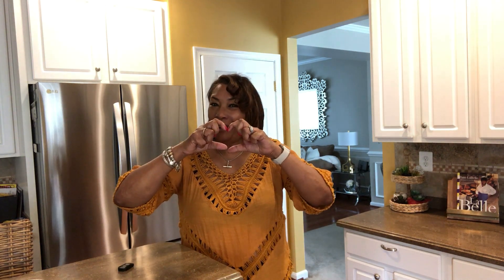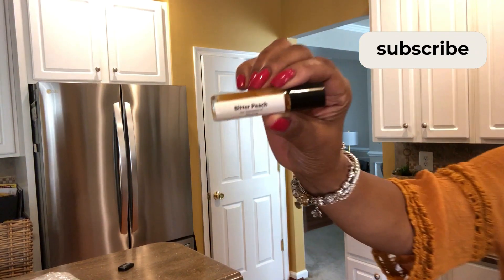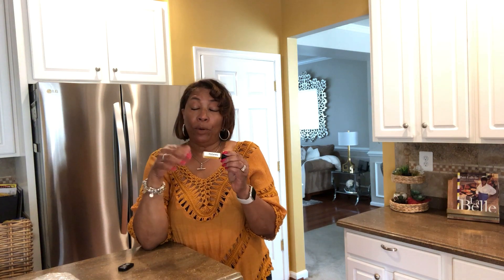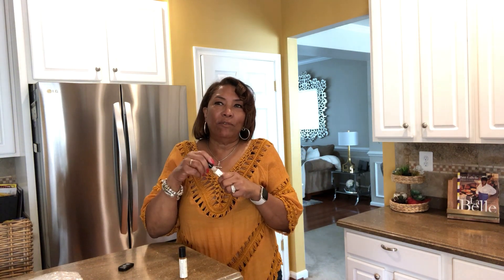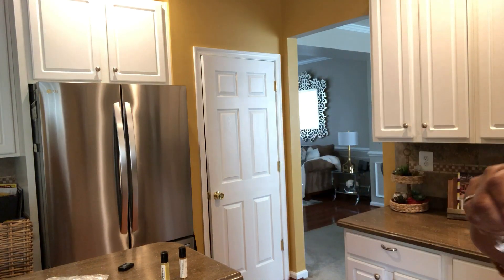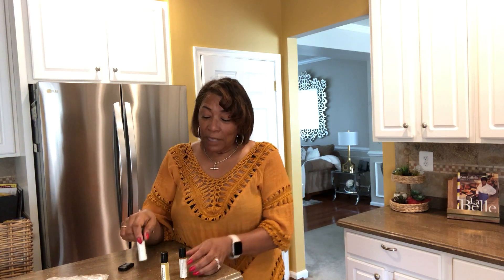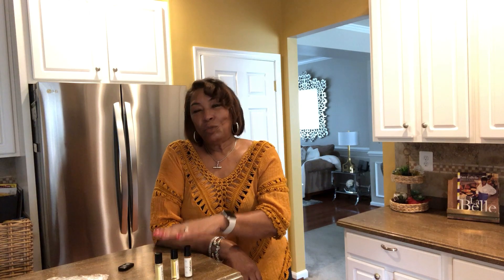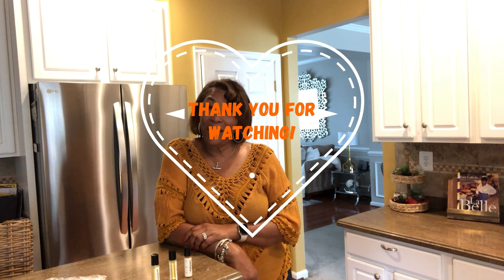OIL PERFUMERY...SHARING MY THOUGHTS ON DESIGNER FRAGRANCES DUPES!!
Hi y'all:  The name of this channel is jeanhomedecornmore! I'm Jean and in this video, I am sharing my thoughts with you on Oil Perfumery's designer fragrance dupes! If you like designer fragrances but don't want to shell out your coins, you have got to check out my review of these designer fragrance replicas @jeanhomedecornmore

On my channel, I share my love of home decor and more, i.e., shopping hauls, retail walkthroughs, tablescapes, cooking, thrifting and occasionally, a DIY.